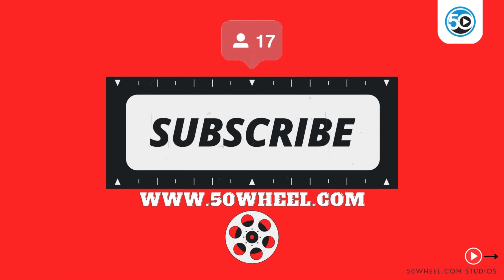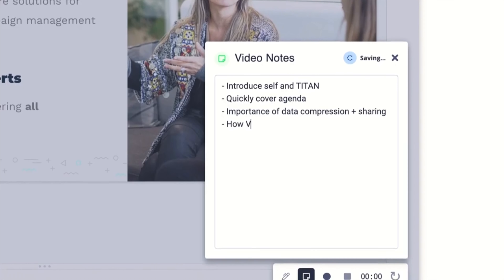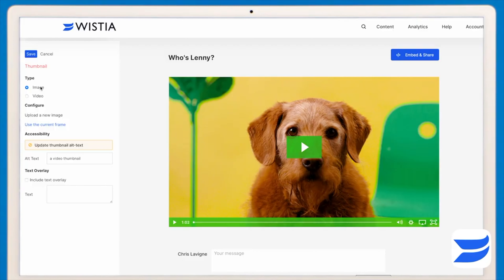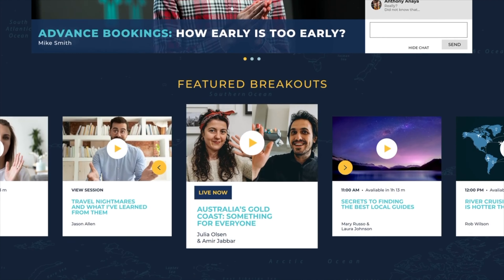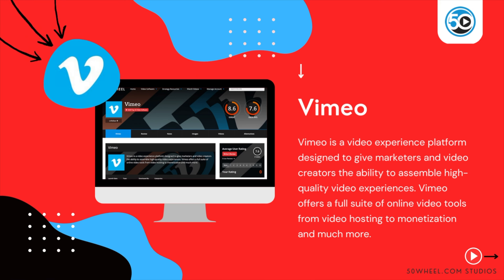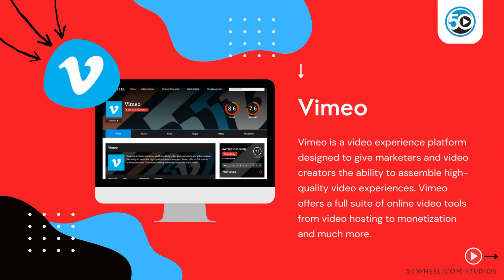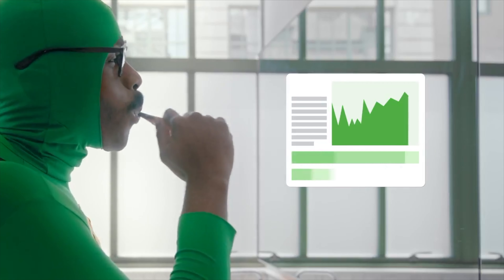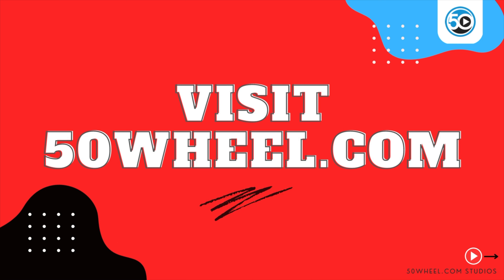The Best Video Marketing Platforms of 2023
Video Software Weekly, Episode #14. Join us each week for updates on the hottest video marketing and online video software tools, right here in this video and on the web

Video marketing platforms are video hosting and streaming software packaged together with tools that enable businesses to utilize video across external and internal communication channels.

This video dives into highly recommended video marketing software platforms.

You can find these software tools and over 700+ other online video software apps in our directory

-- The Top 10 Best AI Video Maker Software Apps To Watch in 2023

*Other video software categories*
--Video Hosting & Management: Software to upload, store, organize and playback videos
-- Video Content Creation: Software to easily create and edit videos
-- YouTube & Social Video: Software to publish and mange video across social networks.
-- Video Live Streaming: Software to launch and manage live video broadcasts.
-- Video Monetization: Software to collect payment and drive revenue with video.
-- Video For Sales: Software to engage prospects and customers via email.